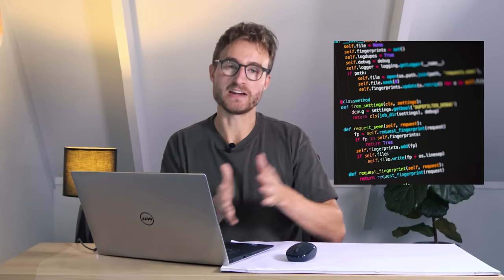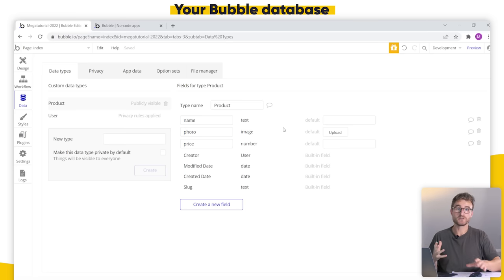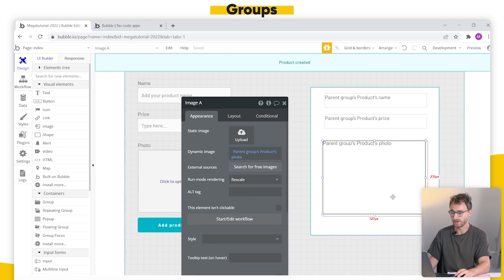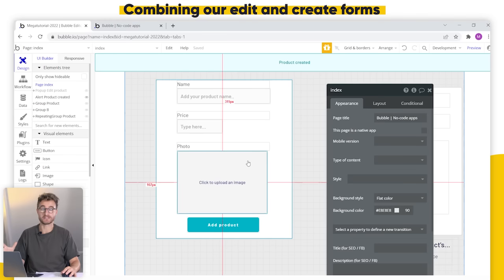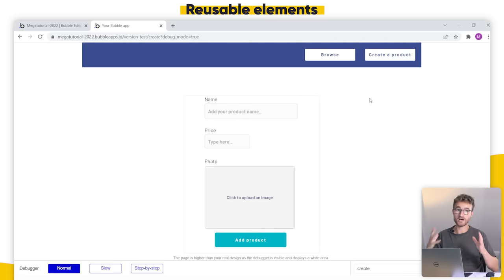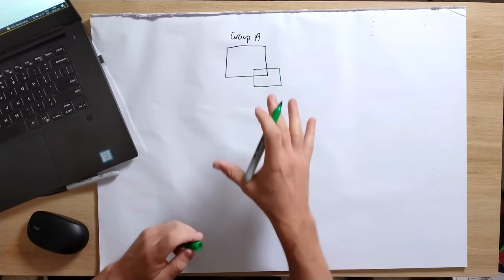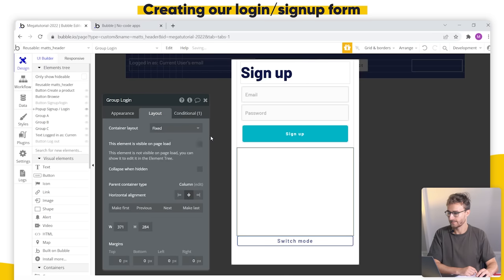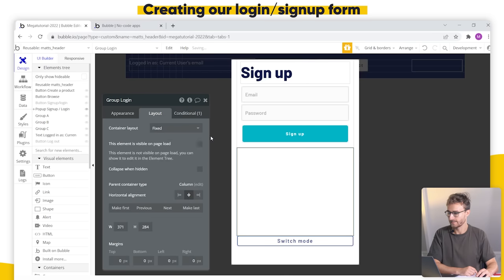Bubble Crash Course for Beginners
Learn the fundamentals of Bubble by building a simple second-hand goods marketplace from scratch.

Introduction - 00:00
The Bubbling mindset - 00:45
Creating a new app - 04:48
Setting up our first page - 05:36
Adding visual elements - 09:50
Collecting user input - 13:01
Your Bubble database - 19:40
Improving the UX of our form - 37:30
The debugger - 39:00
Retrieving data from the database - 42:26
Groups - 48:58
Repeating groups - 56:02
Pushing data between containers - 1:01:20
Editing data things - 1:09:46
Combining our edit and create forms - 1:19:05
Only when rules - 1:23:43
 Yes/no statements formatted as text - 1:29:23
Pages - 1:31:28
Inter-page navigation - 1:35:53
 Reusable elements - 1:38:54
 Users - 1:46:22
User sign up - 1:47:22
Conditional statements - 1:59:25
Custom states and forking logic - 2:05:22
Creating our login/signup form - 2:29:48
Data relationships - 2:41:03
Privacy rules - 2:49:49
Creating a ‘favorite products’ list - 2:56:20
Closing remarks - 3:04:49